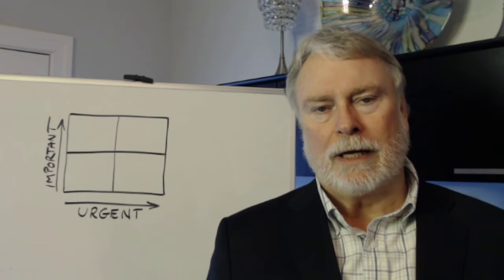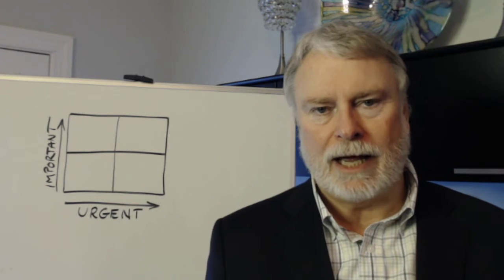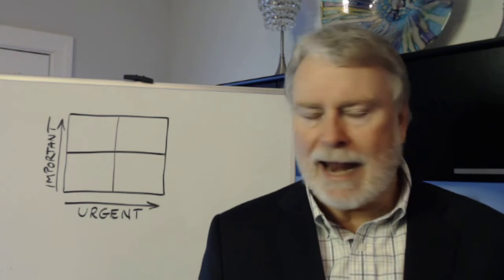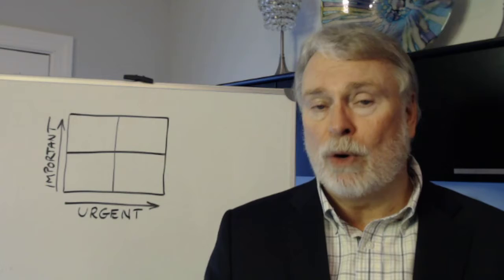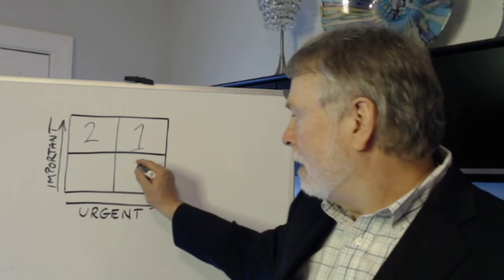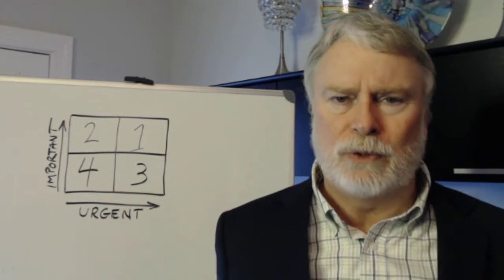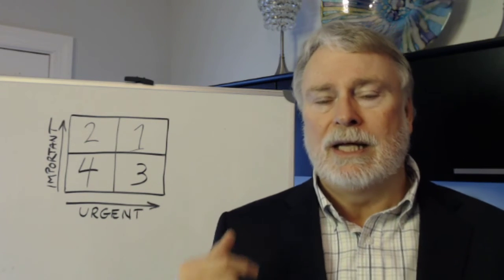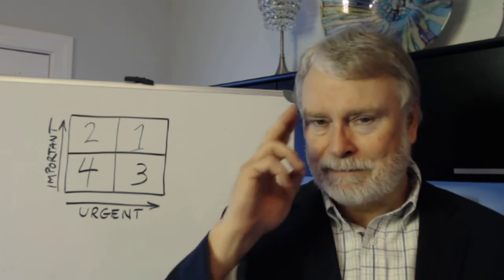How to Delegate Like a Boss - Part 2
This is the second video in this series about How to Delegate Like a Boss.

In last week's video, we talked about conducting a Time Audit to find out where you are spending your time. You may not even realize all the things you do during a normal day or week, but once you start itemizing things it will become clear.

In this video, we look at the process of Prioritizing your tasks. Using the Eisenhower Decision Matrix. Eisenhower accomplished a lot as a general and as a US President because he focused on what was important and what was urgent.

Important tasks are those that are so important to the business. If they are super important, then YOU need to do them. If the tasks are moderately important - or not very important at all - then someone else can do them.

Urgent tasks are those things that need to be done right now (especially if they are urgent and important). If they are not urgent, they can be done later.

By prioritizing tasks based on their level of importance and the level of urgency, you can determine which tasks YOU need to do right away, which tasks YOU need to do at some point in the future, the tasks that can be delegated to someone else, and the tasks or activities that you SHOULD NOT DO... at least not during business hours.

Whenever you’re ready to systematize your business so you accomplish more but work less, here’s 2 ways I can help:

1. Schedule a free 20-minute online Discovery Chat with me. This “triage” call will help me understand your challenges and I’ll introduce you to the strategies necessary to break free. You can schedule your FREE 20-minute Discovery Chat by going Find a day and time that works for you and let’s do this!

2. You can also register for my FREE online course I call The Virtual Business Coach. This is a 20+ email course that explains some of the most common issues facing businesses today and the strategies necessary to get your business back on track.